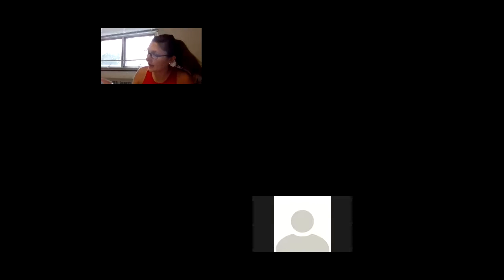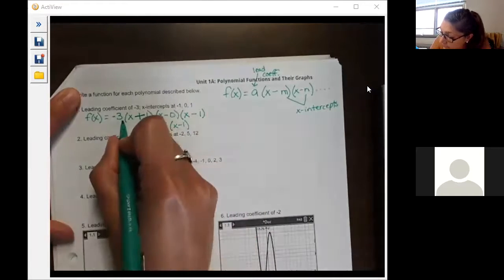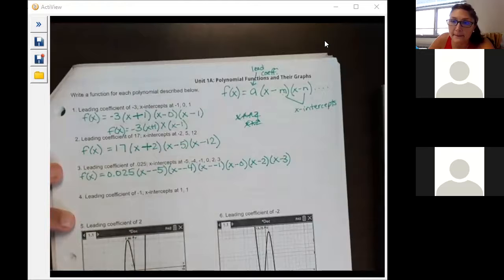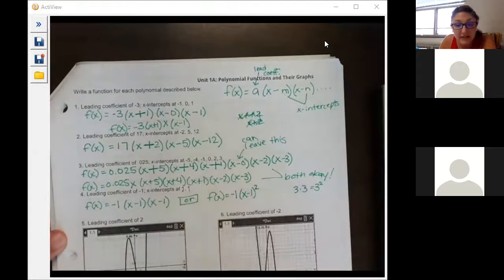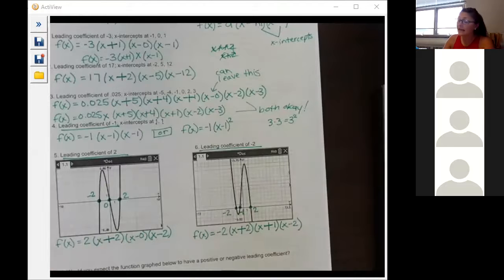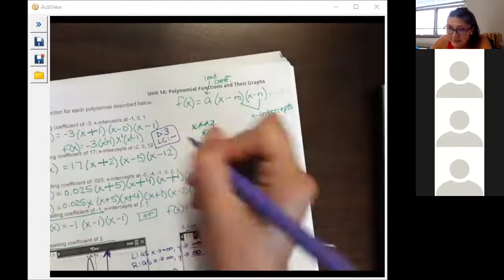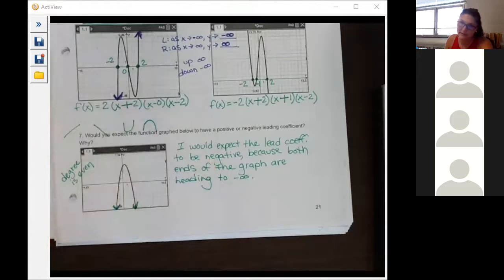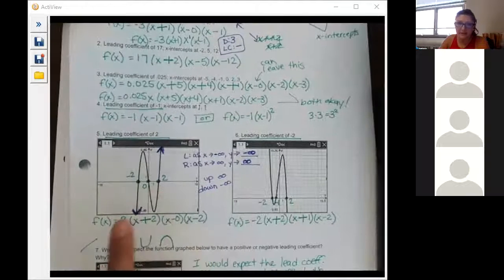Alg II 08 27 20: X-Intercepts of Polynomials